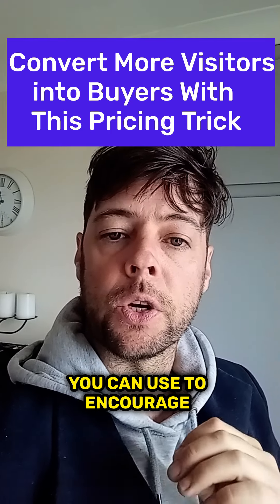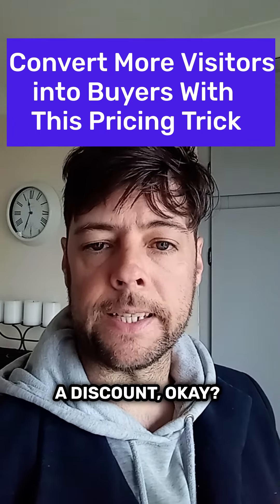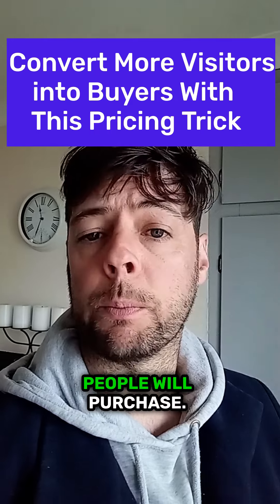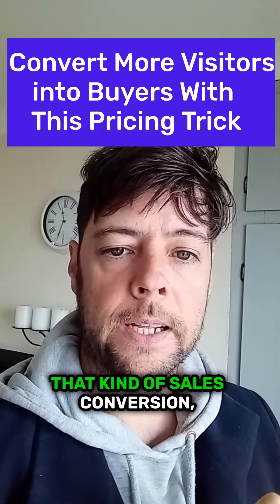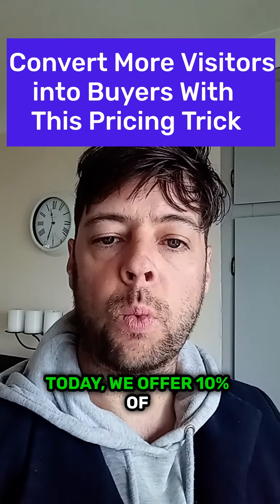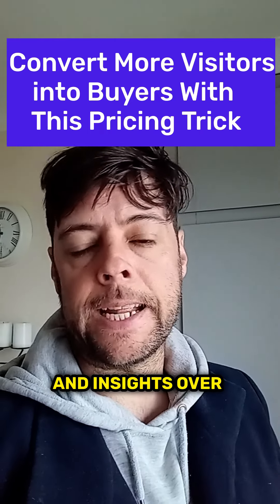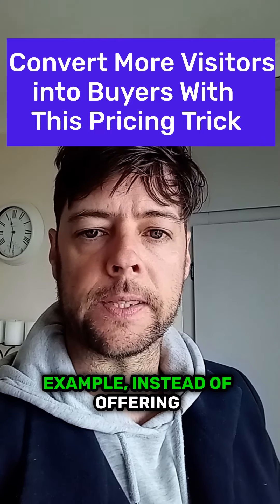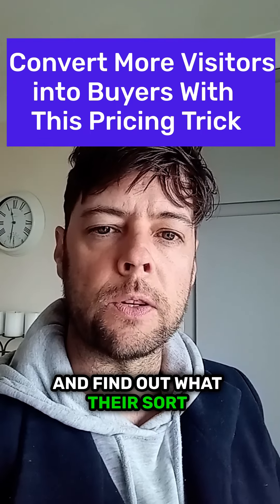Convert More Vistors Into Buyers With This...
If you'd like us to help you build Client Acquisition & Retention Systems for your Ecom brand so that you can grow your stores revenue & profit..

Join my free FB Group Where I share a lot of insight into growing your direct to consumer ecom brand